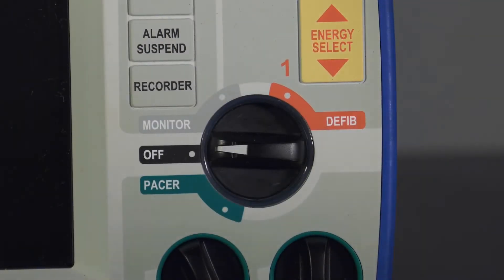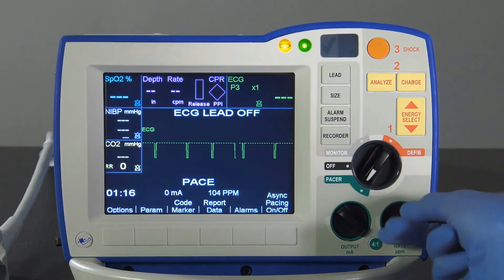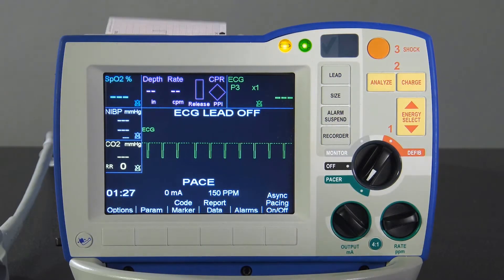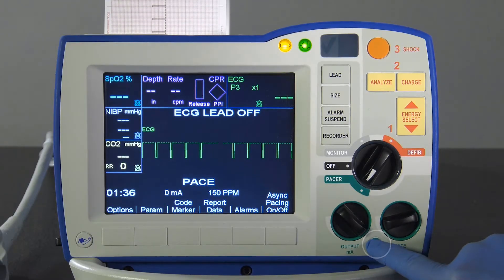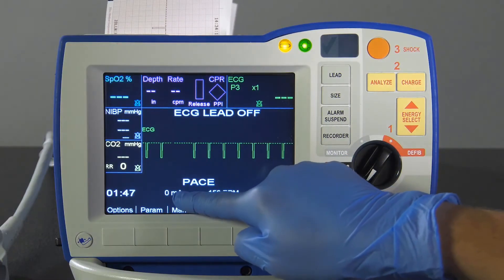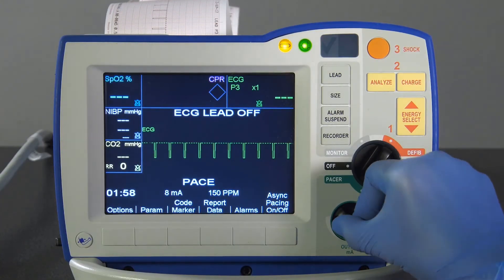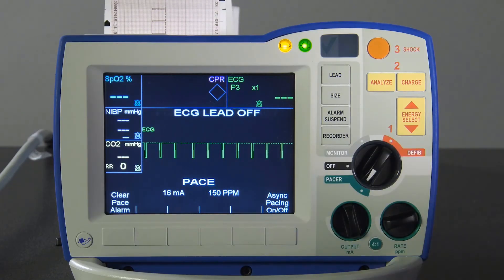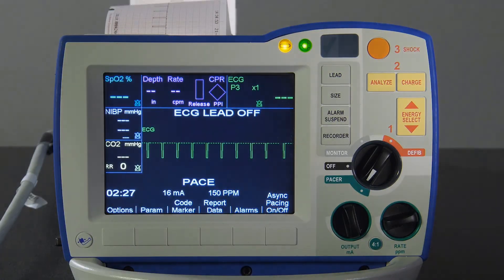R Series - Pacing Test Excerpt - v14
The ZOLL® R Series® monitor/defibrillator provides clinicians with comprehensive support for resuscitation.
This includes cutting-edge technology to help you meet current guidelines for achieving high-quality CPR,
as well as OneStep™ electrodes that simplify and speed therapy. And to help ensure that the R Series will
be Code-Ready®, it conducts an automated self-test daily.